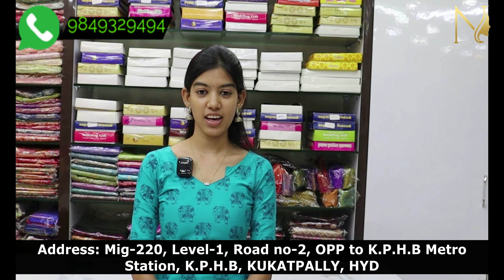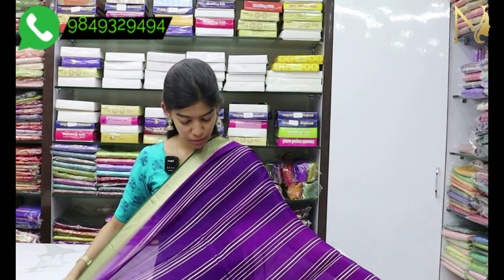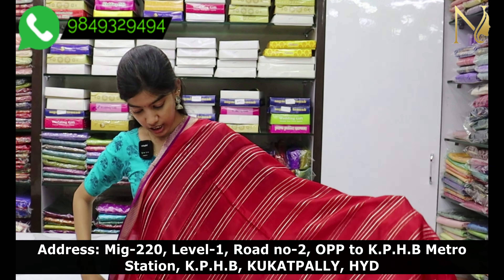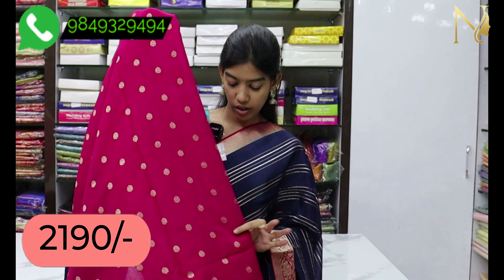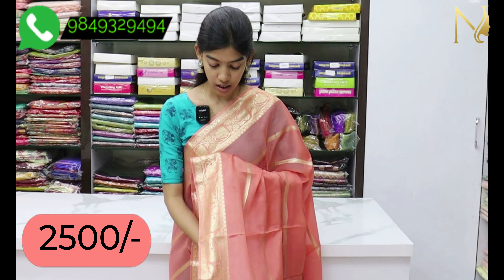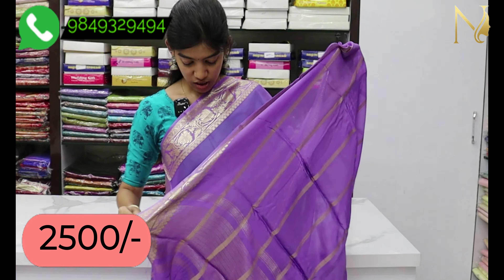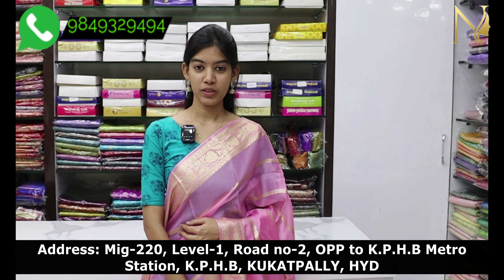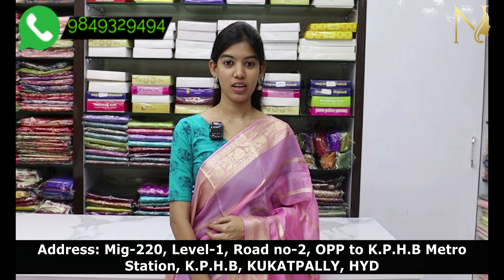Trending russian silk sarees/ Wholesale store/ SRI NARAYANI SAREES